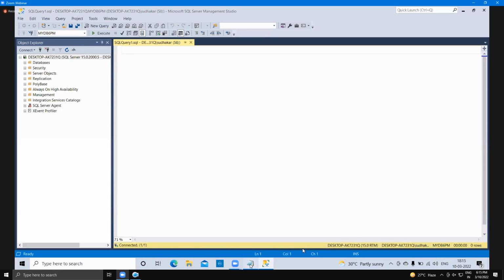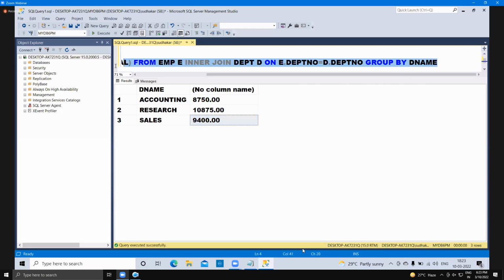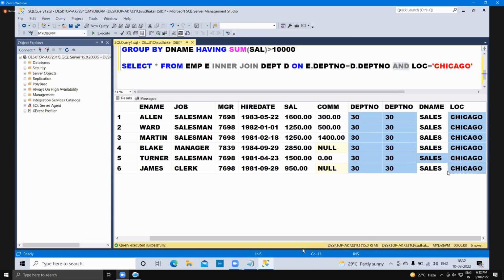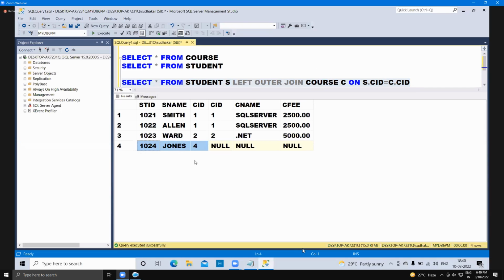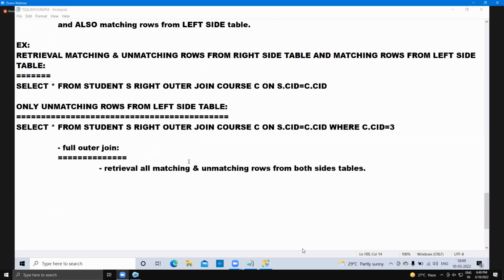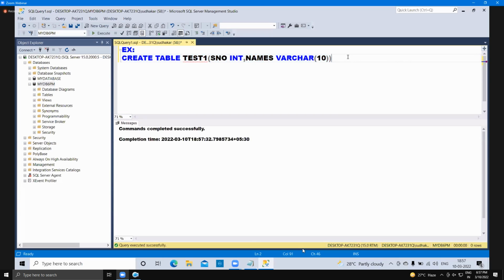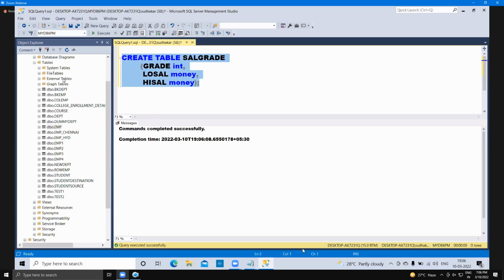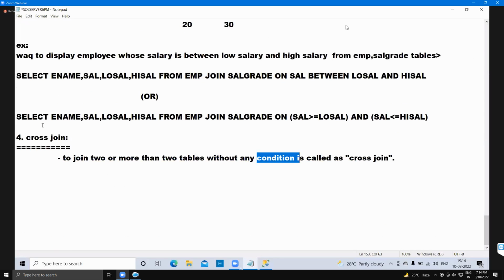join part2 10March@2022